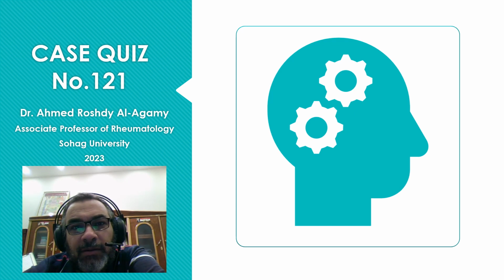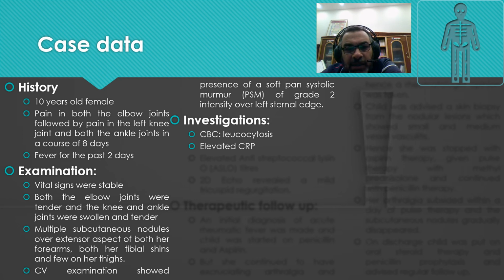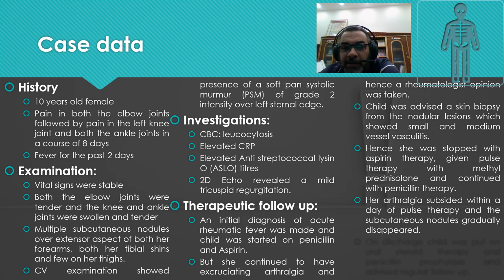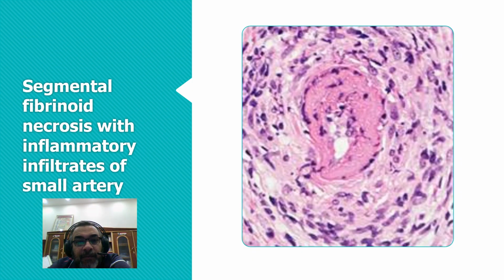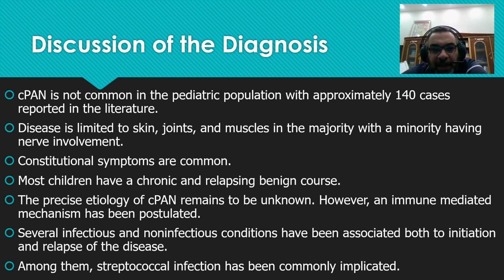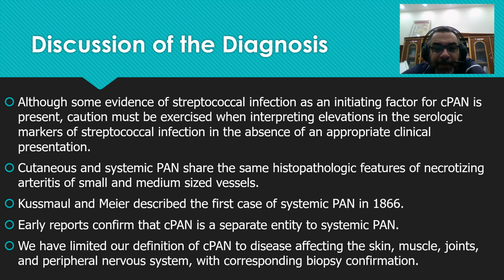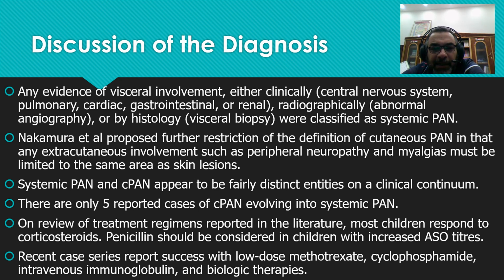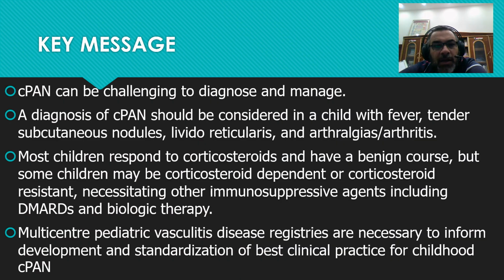{Rheumatology Case Quiz 121} Acute Polyarthritis and Subcutaneous Nodules in a Child Girl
ولو عاوز تدعم القناة ماديا يمكنك ذلك عن طريق الباتريون عبر الرابط التالي
خدمة الانتساب للقناة:
مع خدمة الانتساب لقناة الحكيم باشا سيكون من حقك الاشتراك في الحوارات المباشرة مع الدكتور أحمد رشدي العجمي مرة أو مرتين شهريا على الأقل، كما سيكون من حقك بشكل خصري مشاهدة بعض الفيديوهات قبل ظرحها على القناة بشكل عام.. ما عليك سوى الانتساب إلى هذه القناة للاستفادة من المزايا:
للسادة الأطباء وطلبة كلية الطب وجميع المهتمين بالفيديوهات الطبية الموجودة على القناة والراغبين في الحصول على أصول البوربوينت الخاصة بالمحاضرات.. إليكم هذا الرابط المجاني وعليه جميع ملفات البوربوينت إن شاء الله ويتم تحديثه باستمرار